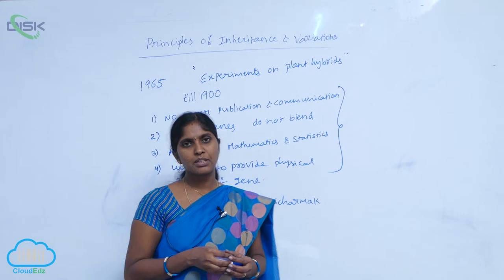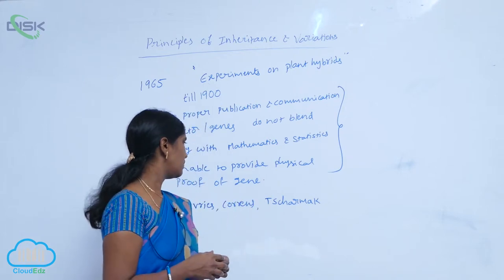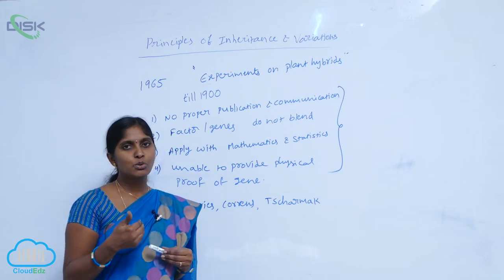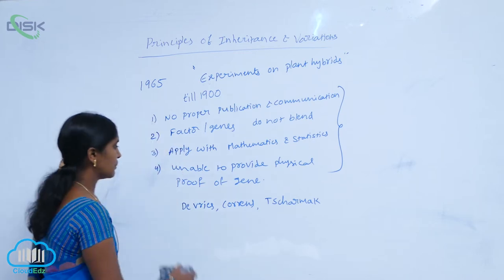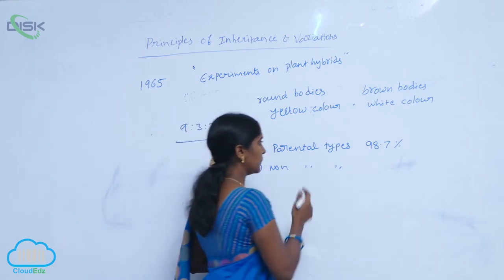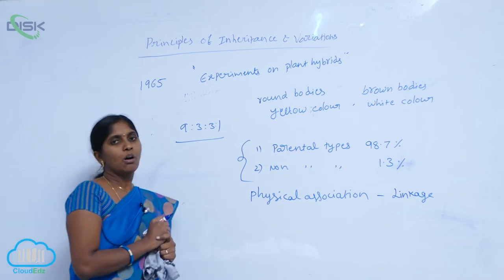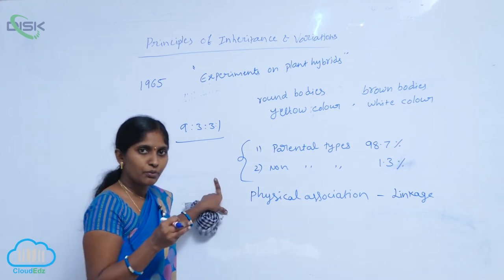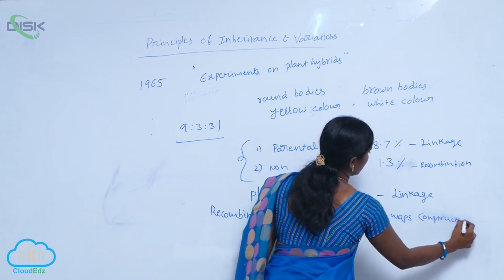INHERITANCE OF TWO GENES || INHERITANCE AND VARIATION || Disk Telangana